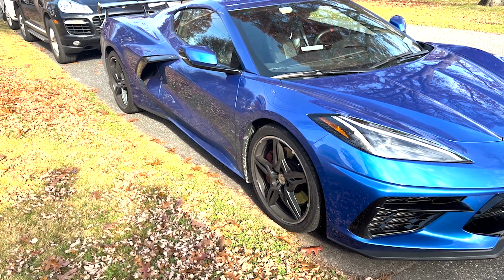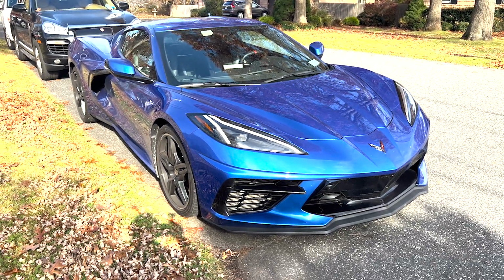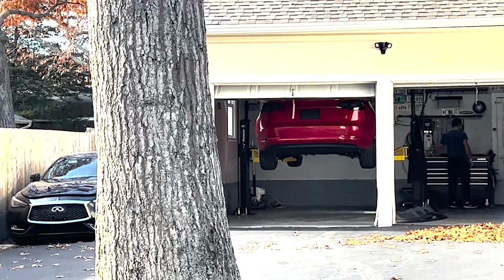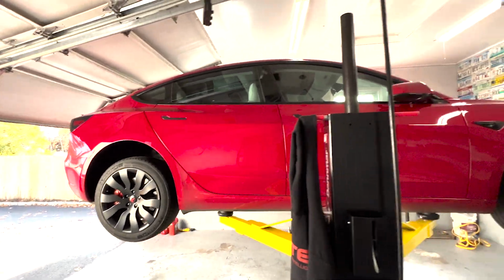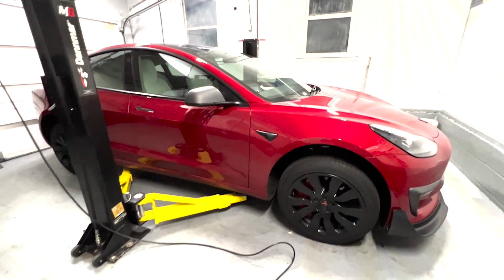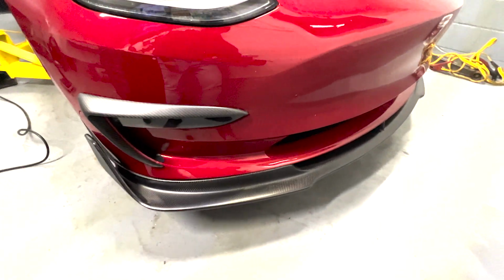Adding Carbon Fiber Front Lip to my 2021 Tesla Model 3 | RPM TESLA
This week we add a carbon fiber front lip, mirror caps and fog light covers. Do you think we should add the diffuser?